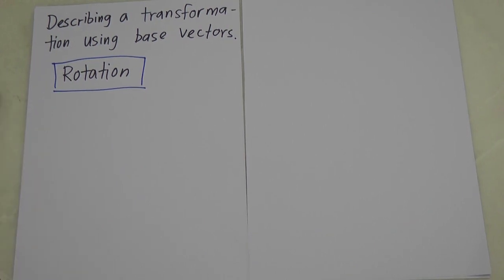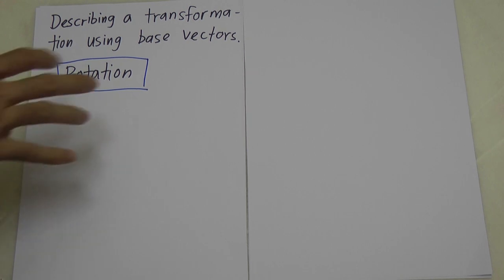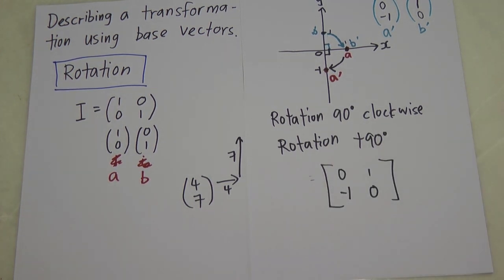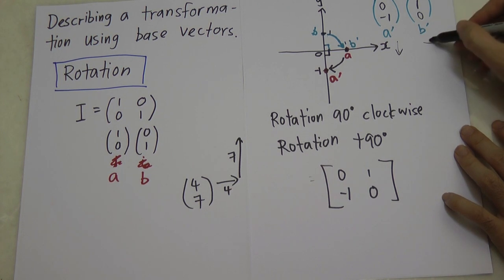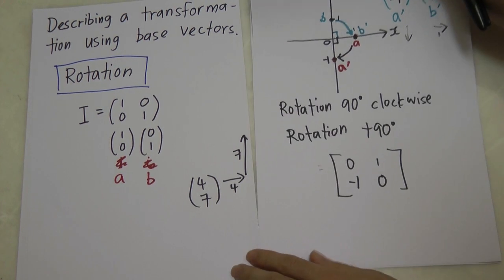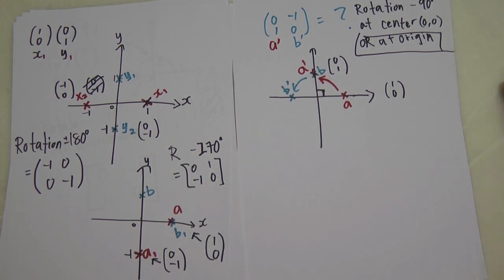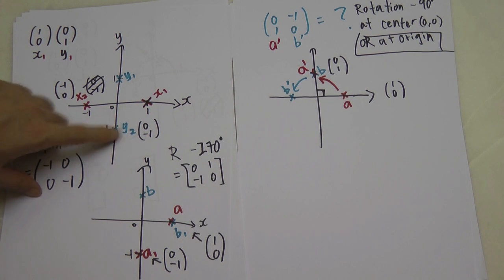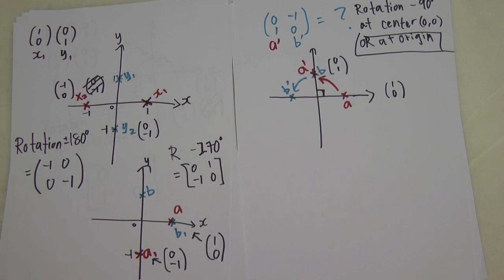IGCSE - Year 11 - Transformation - Base Vector for Rotation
this video will discuss about the how to form a matrix for rotation in vary degree and direction. By understanding the matrix of transformation, it will help you score better for on this chapter.